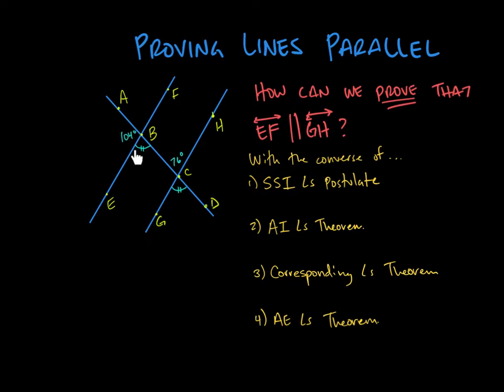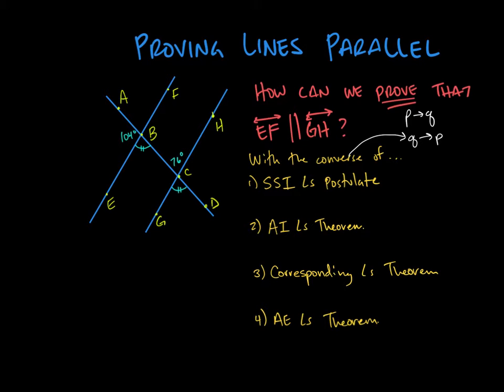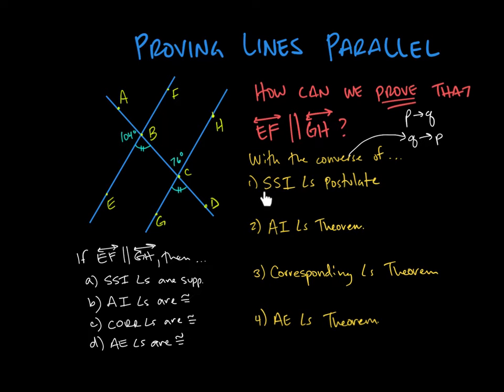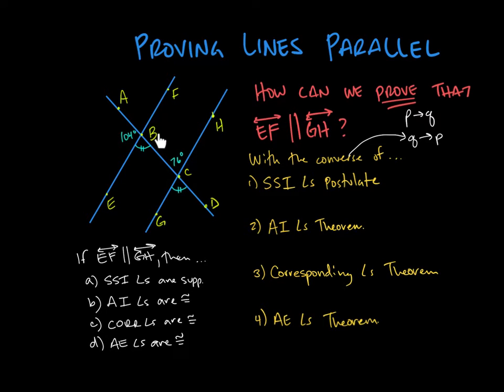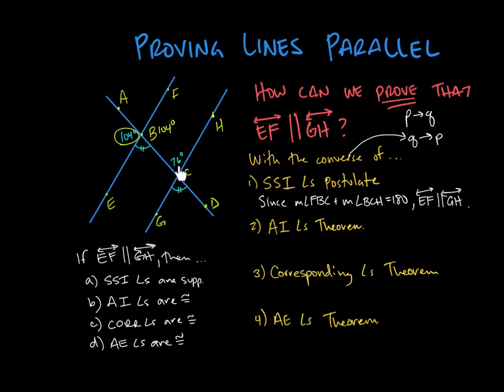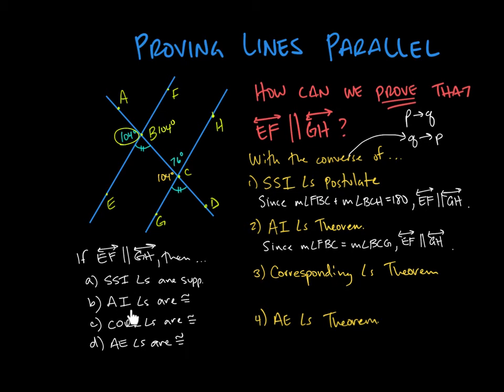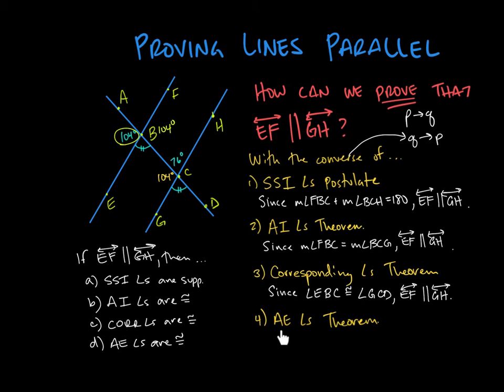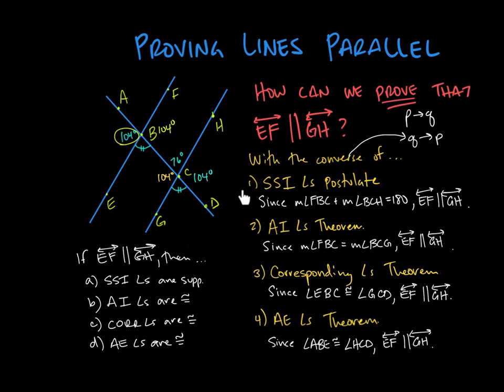2-2 Proving Lines Parallel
Using the converses of postulates and theorems to prove lines are parallel.